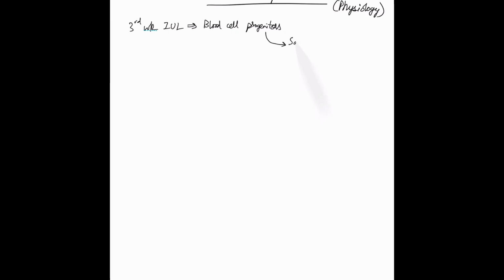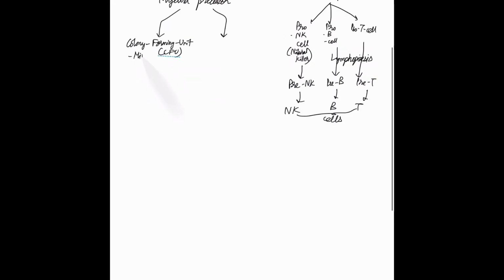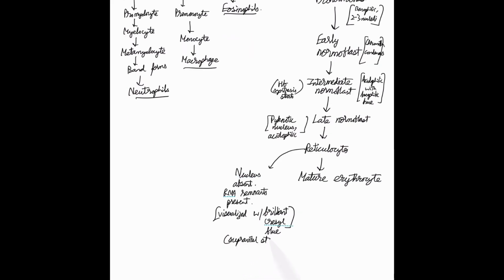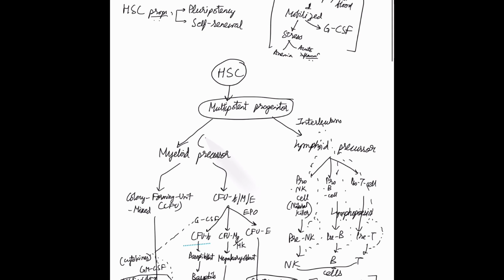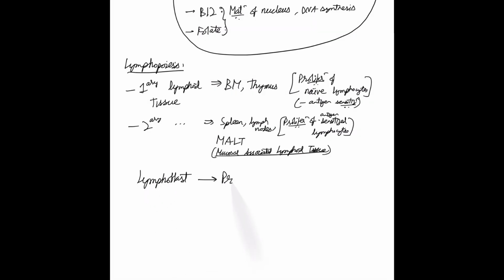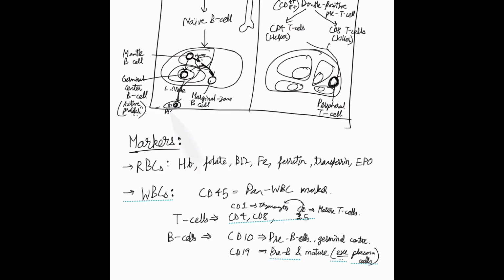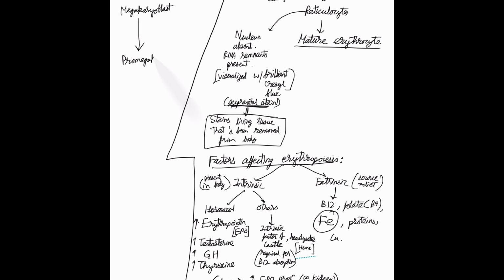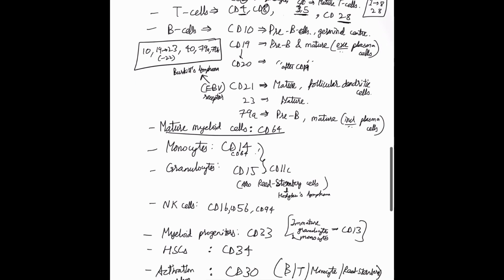|| Haematopoiesis and Blood Cell Markers in 12 minutes || Physiology Rapid Review ||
This's a short video briefly describing the synthesis of various blood cell lineages and some important markers from a physiology and pathology perspective.

References :
Physiology = Indu Khurana
Pathology = Robbins & Cottran